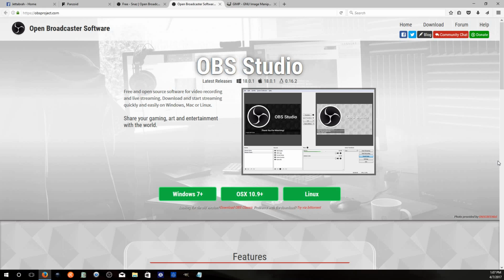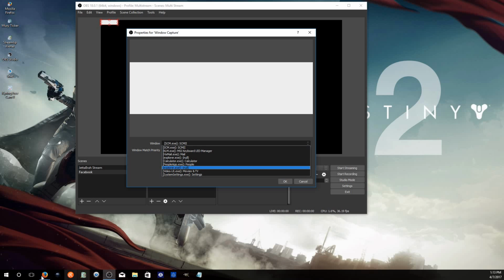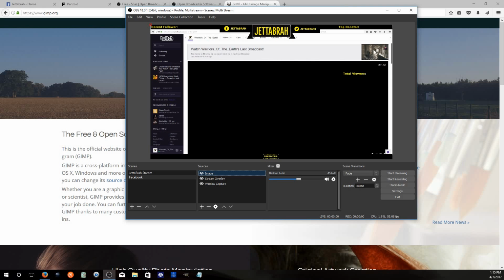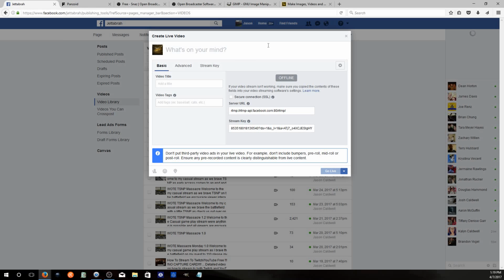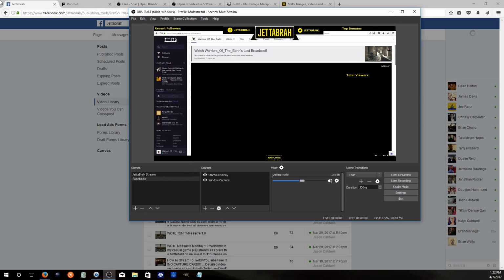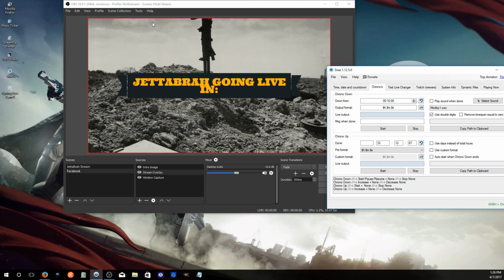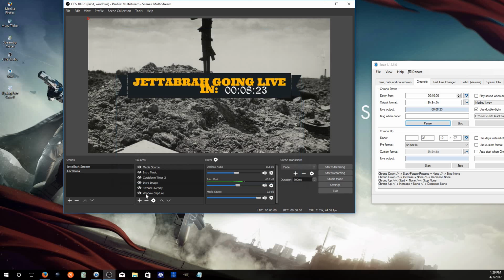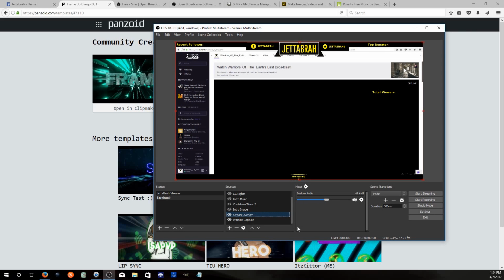How To Stream To Facebook Live Free !!!!NO CAPTURE CARD!!!! PS4 w OBS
Instructional video on how to stream to Facebook live using OBS from the  PS4 without a capture card for free. In this video I will show you how to stream to Facebook live using OBS Studio from the PS4 without a capture card you will need a twitch account however that is just for capturing and re streaming purpose only  which I covered  below are the links I referenced in the video as well as links to my social media and streaming sites.  I am taking donations By donating on Stream Tip page using PayPal pages, you are claiming that the money being donated is your own money and you are willingly and voluntarily donating this money. You acknowledge that you are receiving no items in return for this donation, and that the money donated is non-refundable.